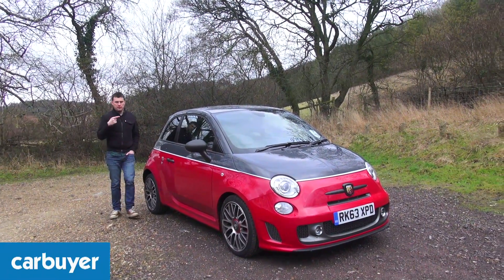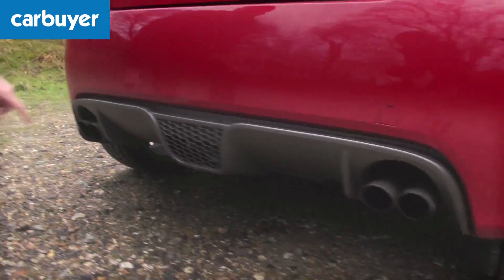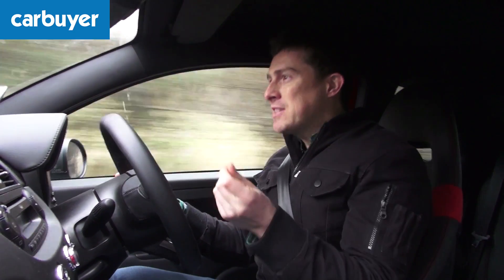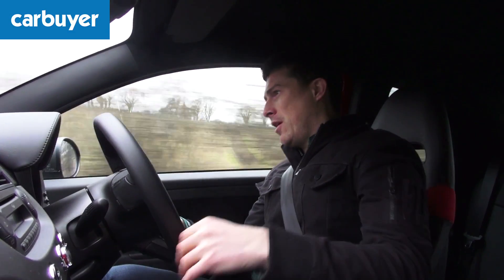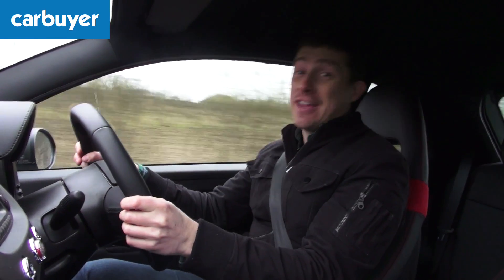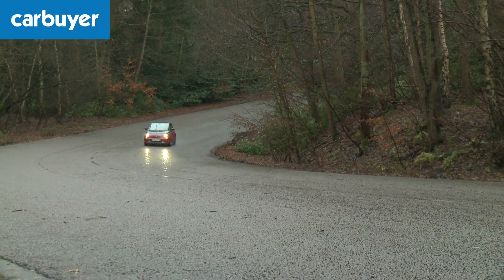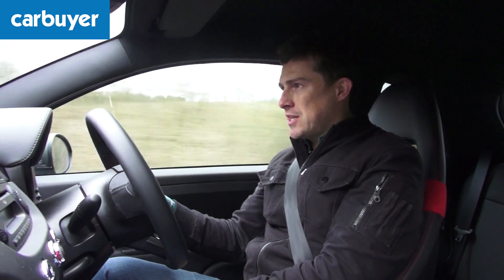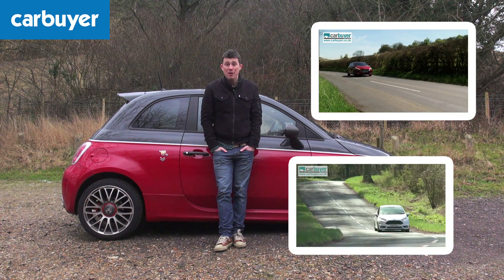Fiat 500 Abarth hatchback 2014 review - Carbuyer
"The Abarth 500 is one of the most stylish small cars on the road, and thanks to sharp handling and an eager engine, it has the drive to match."